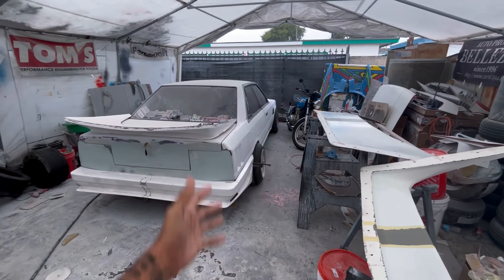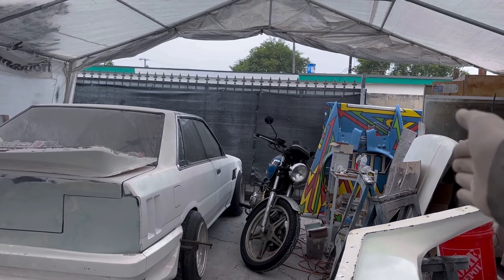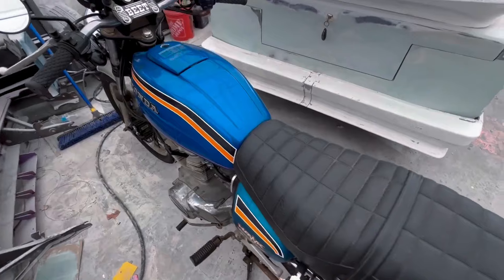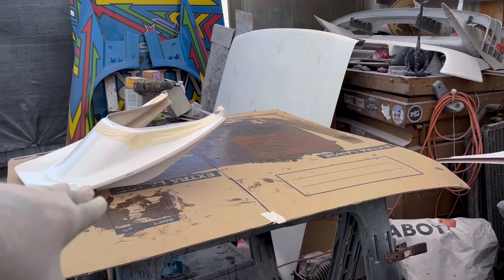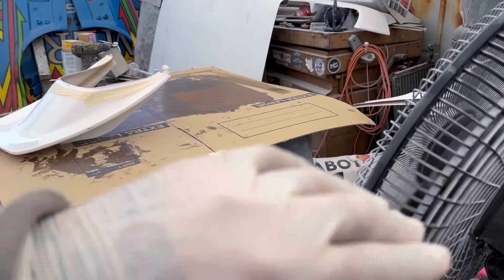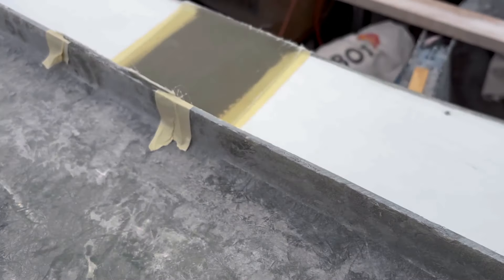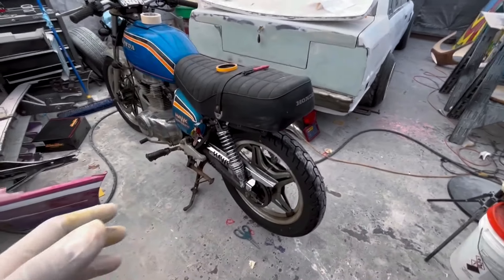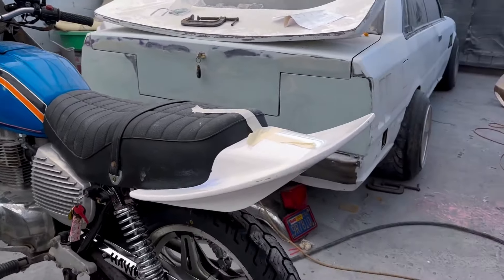A day with Moonlight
In todays video we start work on a few customer projects. An insert for a wing for the skyline and another is starting our first customer custom bike build! It’s definitly one of a kind and we hope you enjoy the chaos that is our work day!